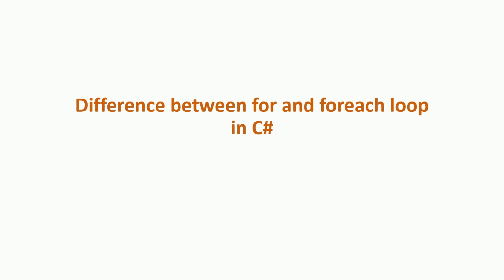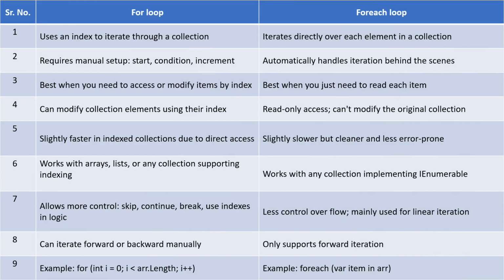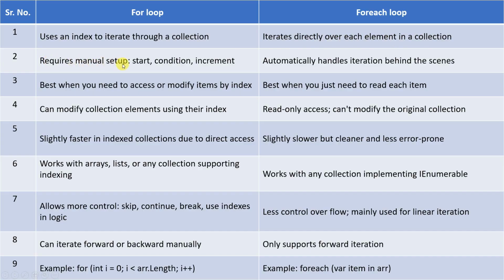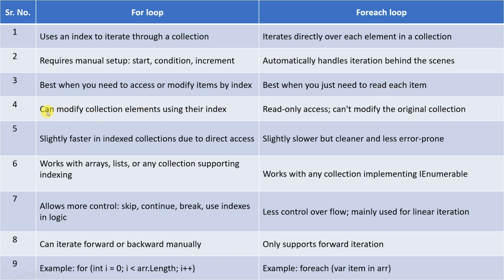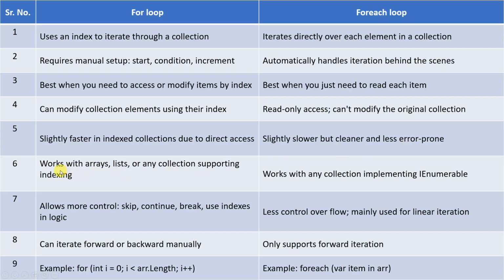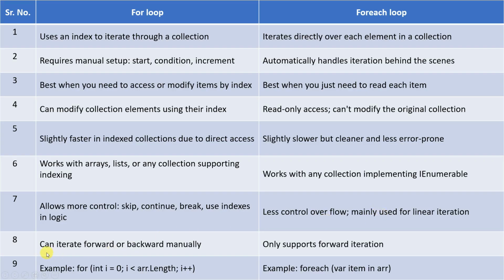Difference between for and foreach loop in C#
Difference between for and foreach loop in C# , for Vs foreach loop in C#